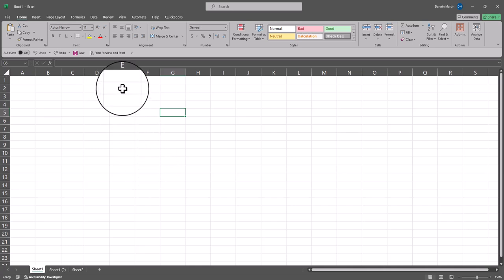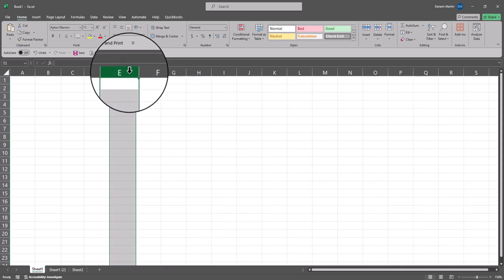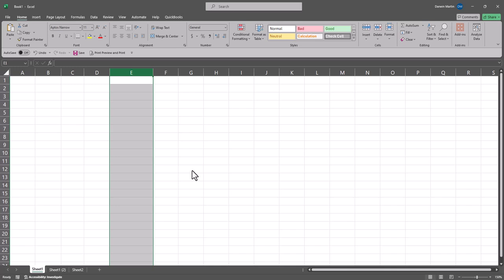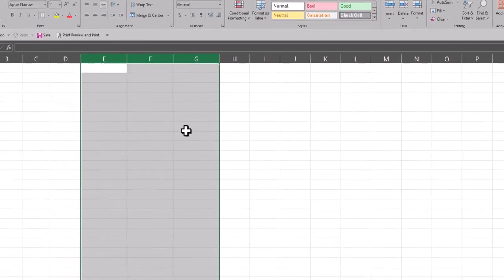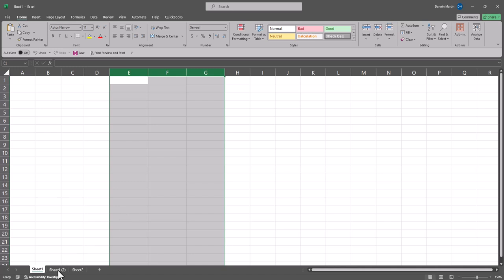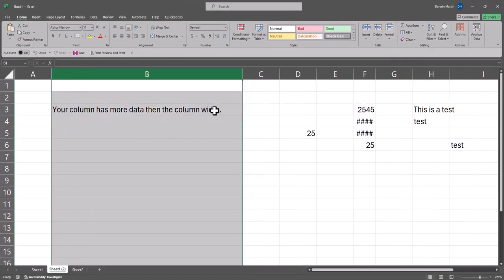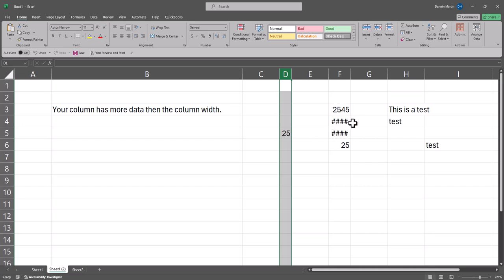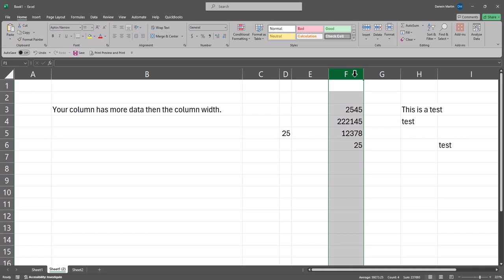How To Adjust Columns In Excel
How to increase and decrease columns to fit your data in Microsoft Excel.

⏰ Timecodes
00:00 Adjust Column Width the Mouse
00:35 Adjust Column Width by using menu setting
01:49 Using Autofit to Adjust Column Width